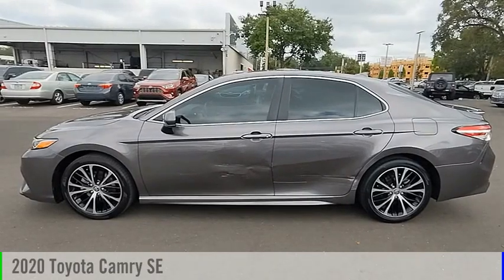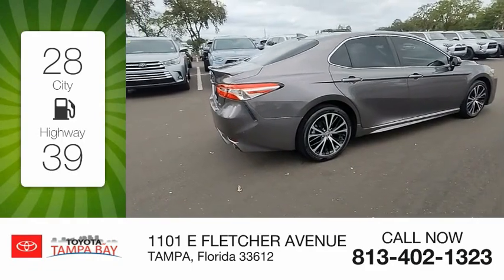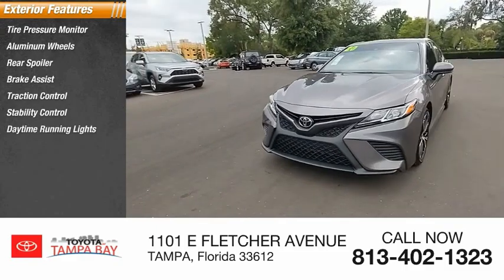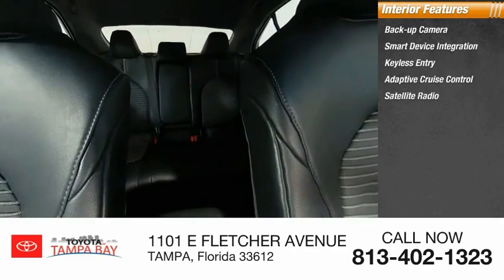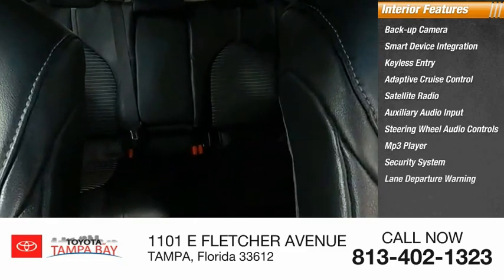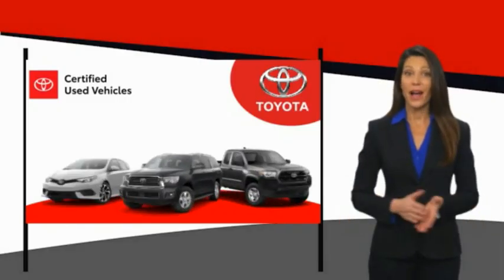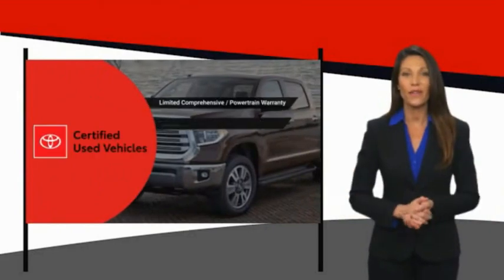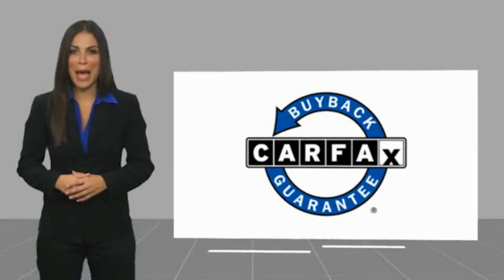2020 Toyota Camry C189126A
2020 Toyota Camry

TOYOTA CERTIFIED!! FREE HOME DELIVERY UP TO 75 MILES!! Camry SE, 4D Sedan, 2.5L I4 DOHC 16V, 8-Speed Automatic, FWD, Predawn Gray Mica, Black w/Fabric Seat Trim w/SofTex, One Owner Clean Carfax Certified, Clean Carfax Certified, One Owner Carfax Certified, Carfax Certified, Leather, Backup Camera, Power Seat, ETUNE Audio, Blind Spot, Alloys. Predawn Gray Mica Camry SE FWD 8-Speed Automatic 2.5L I4 DOHC 16V28/39 City/Highway MPGToyota Certified Used Vehicles Details:* Limited Warranty: 12 Month/12,000 Mile (whichever comes first) from TCUV purchase date* 160 Point Inspection* Warranty Deductible: $0* Roadside Assistance* Powertrain Limited Warranty: 84 Month/100,000 Mile (whichever comes first) from TCUV purchase date* Limited Comprehensive Warranty: 12 Month/12,000 Mile (whichever comes first) from certified purchase date. Roadside Assistance for 7 Year / 100,000 Mile* Transferable Warranty* Vehicle HistoryTOYOTA OF TAMPA BAY ADVANTAGE At Toyota of Tampa Bay, you receive exclusive features and benefits to both enhance and protect your vehicle. From protective coatings for you paint, headlights, and interior surfaces such as surface sanitation to nitrogen tire service and roadside assistance, we provide you the MOST VALUE for your money. GUARANTEED! (See dealer for more details) Toyota of Tampa Bay near Brandon and Wesley Capel is a full-service dealership that offers a wide variety of services to our visitors and guests. Just one visit and you'll see just how dedicated we are to your complete satisfaction. We have a friendly and knowledgeable staff ready to help you every step of the way. Whether it's sales, service, body shop or financing, you'll always get the attention you deserve from Toyota of Tampa Bay. We are located at 1101 E Fletcher Ave Tampa, FL 33612. Fast, Friendly, Fair & Fun! Final vehicle sale price subject to safety inspection costs, certification costs and repair order costs. All offers are mutually exclusive. All vehicles subject to prior sale. See dealer for complete details.